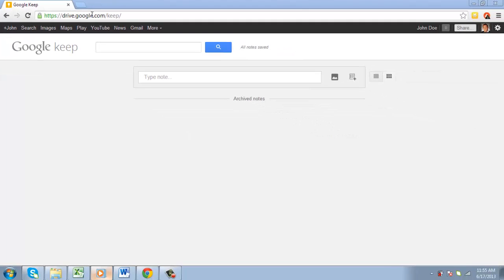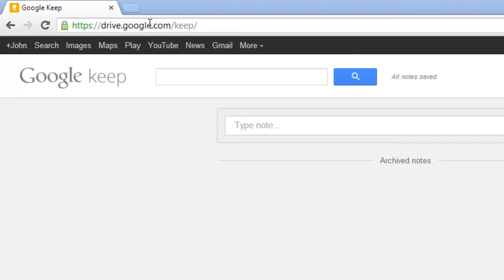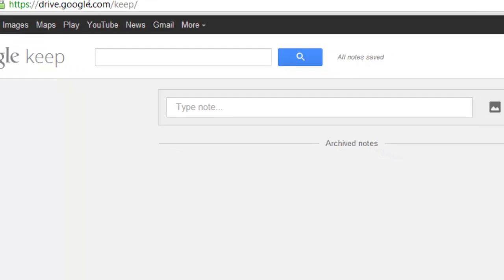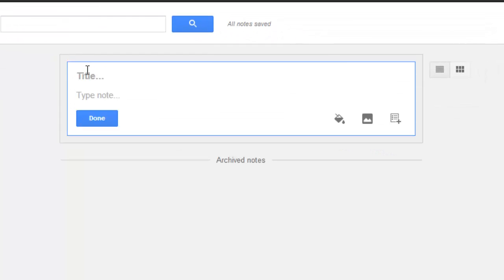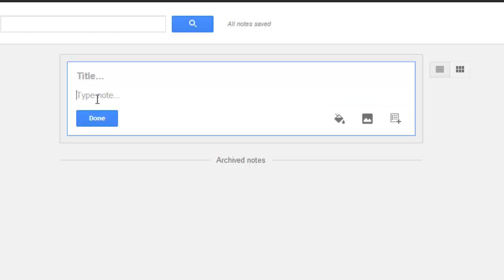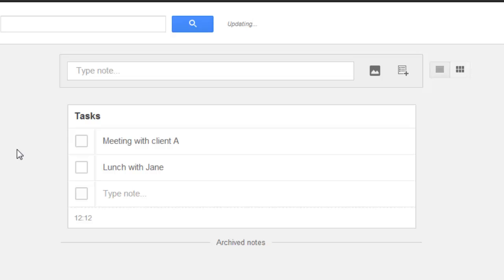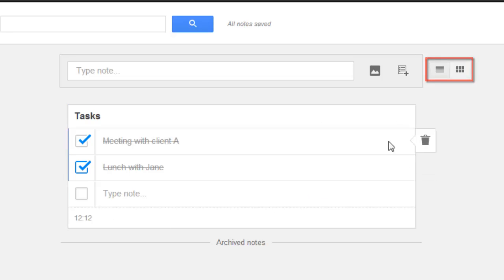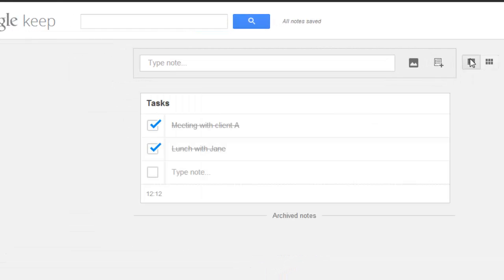How to Use Google Keep in Google Drive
This tutorial is going to give you an introduction to Google Keep.

In this quick video you are going to learn about Keep, the note taking service from Google and how it ties in with Google Drive.

Step # 1 -- Integration of Keep into Drive

Google Keep is one of the many applications offered by Google. While most of these can be accessed through the Google Drive site, Keep has been set up as a separate entity. Unlike many other Google apps, such as its word processor or spreadsheet program, you cannot access Keep from the Drive homepage. Instead you will need to visit " As of mid-2013 there is no news about whether Google plan to integrate Keep into the Drive interface.

Step # 2 -- Creating Notes

That said, once the keep site has loaded you can see that it is kept on the Drive subdomain " On the Keep homepage you can easily add a note by typing something at the top of the page and clicking "Done".

It is also possible to change the color of the note, add a photograph or create a list using the three icons at the bottom right of the note entry field. Here we are going to click on the list option and you can see that a listing option appears, enter a few items here and you can easily check them off by clicking in the check box to the right of each field.

Step # 3 -- Changing the View

You can also change how you view your notes by clicking on the view option icons in the top right of the page. Click "Grid View" and the notes will now be displayed in a grid pattern. Click "List View" and the list will be displayed again. This has just been a quick introduction to what Google Keep is and how it is integrated into the Drive selection of apps from Google.